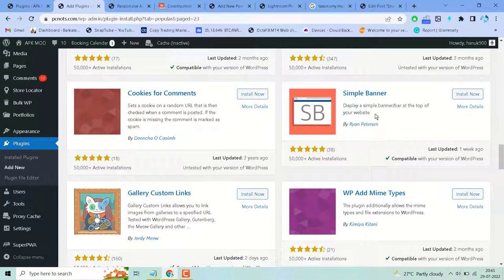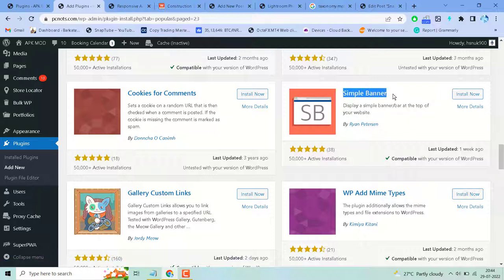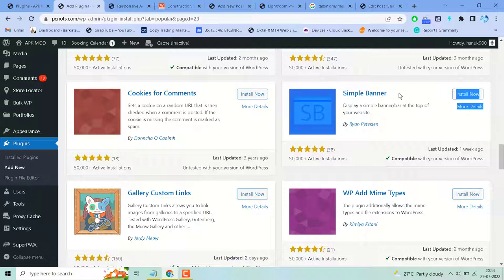How to add banner in wordpress site